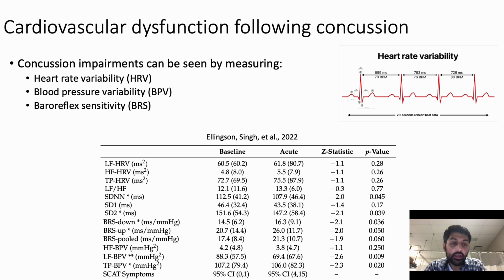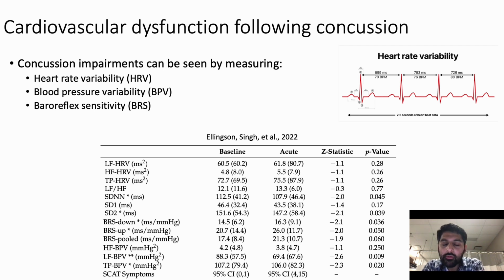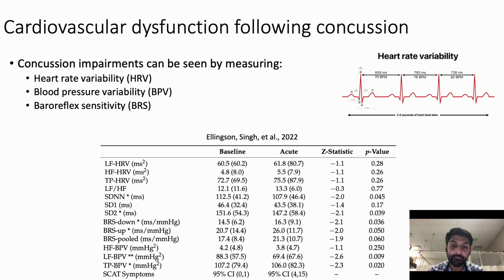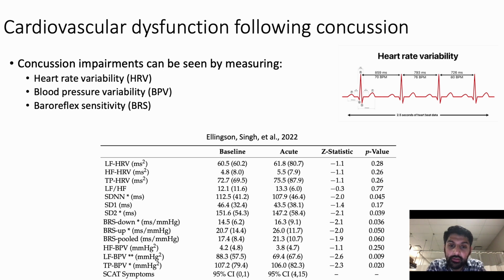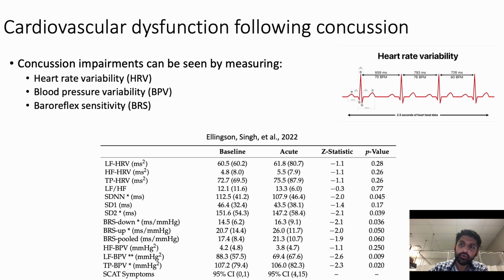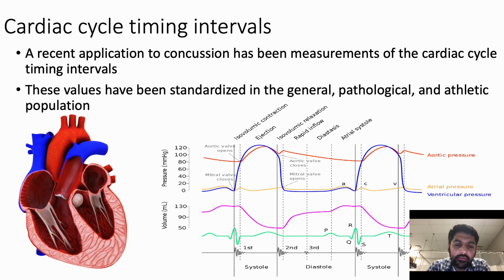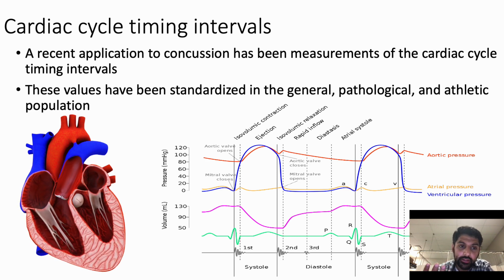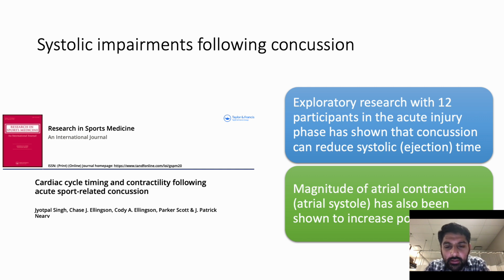Is the heart stressed after a concussion? A lecture series: Part 2